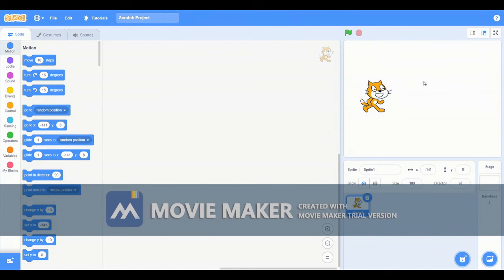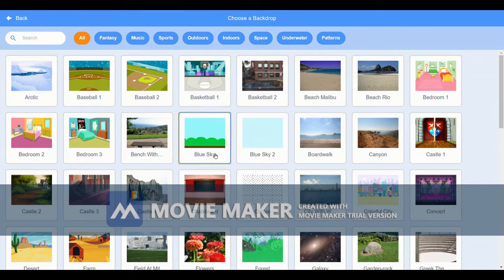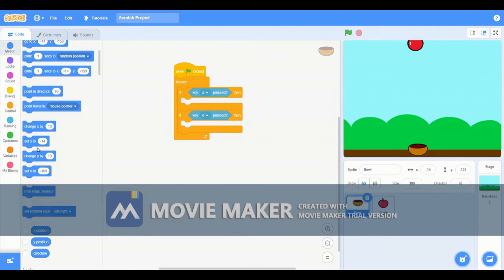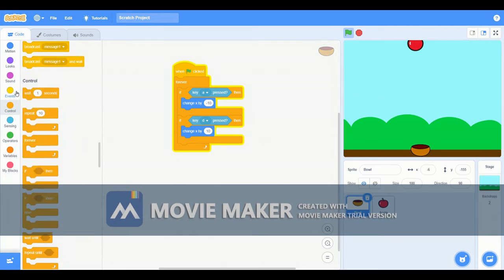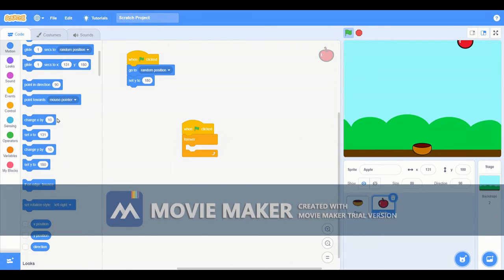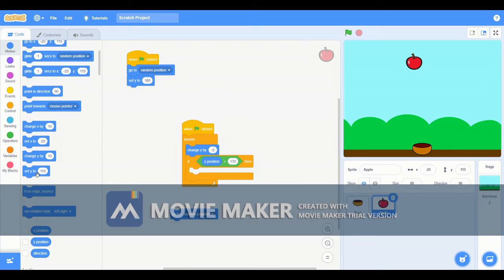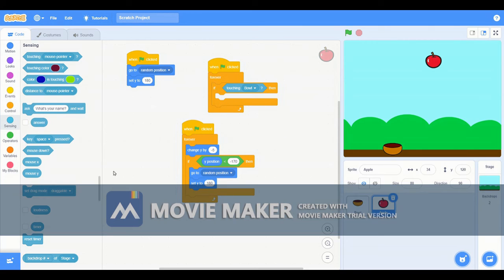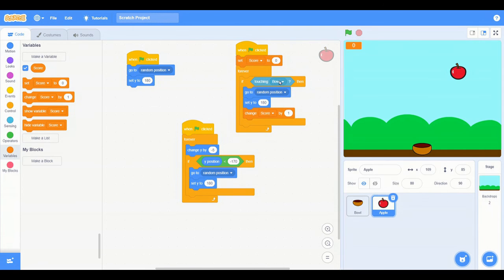How To Make a Catch Game in Scratch! [Easy!]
Hi My Name is Sky! Today I will Be Showing How To Make a Catch Game!